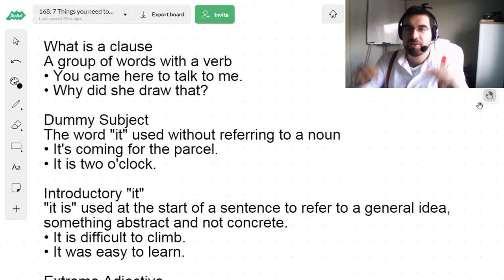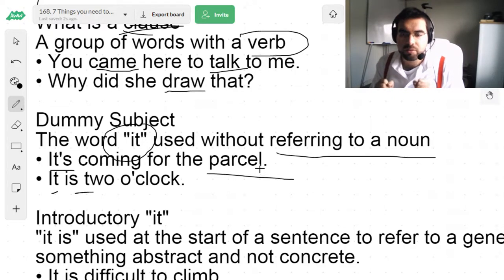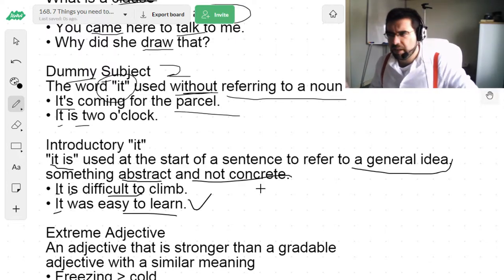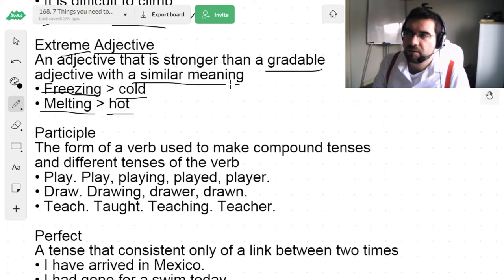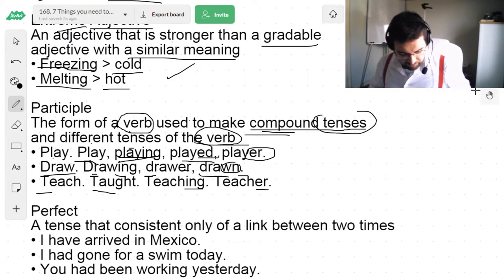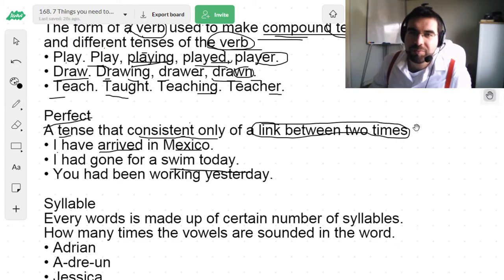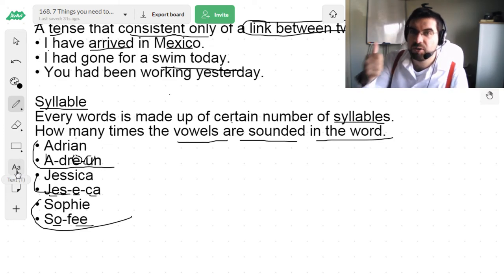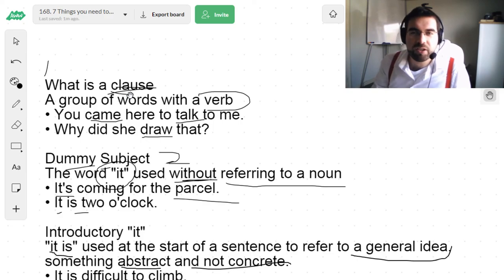7 Things you need to know to master English grammar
Check out the other playlists to learn more English